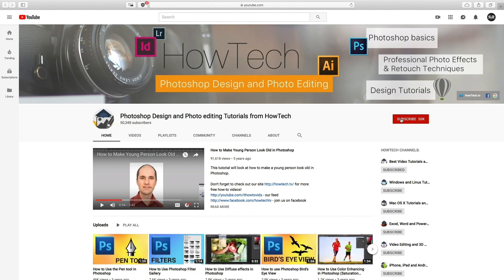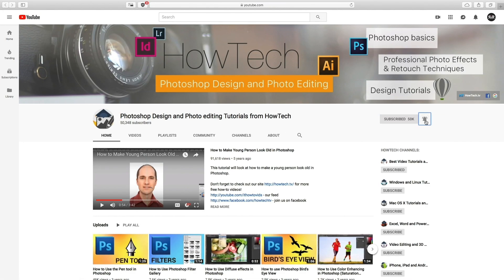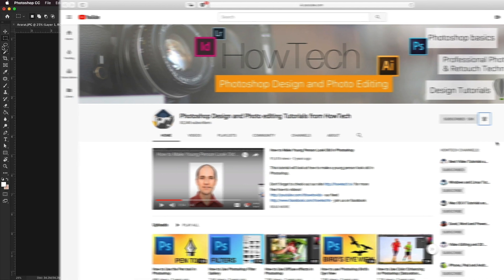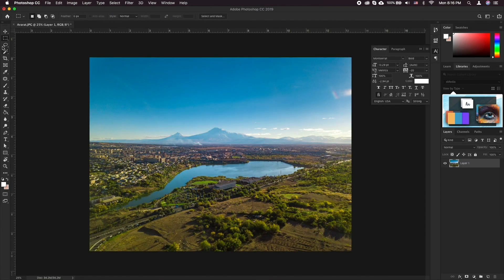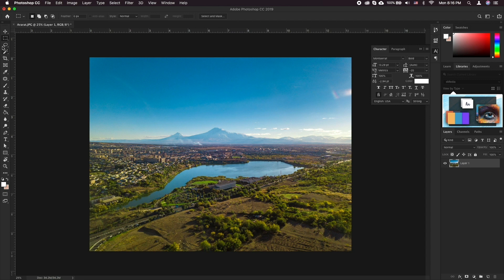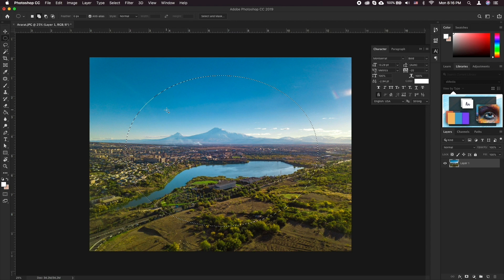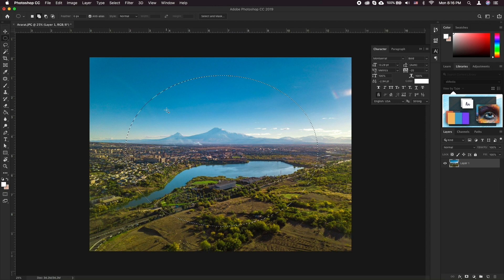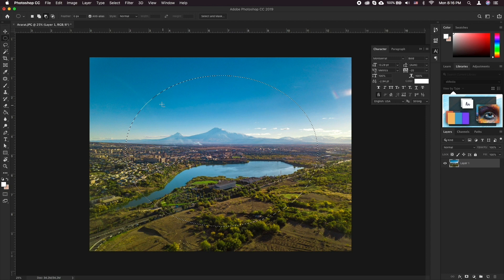Quick Selection Tool (Adding & Subtracting Selections)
In this tutorial you will learn how to add or subtract from selection.

You can add to or subtract from an existing selection to fine-tune selection borders. For example, you could make a donut-shaped selection by first making a circular selection and then subtracting a circular selection within it.

Select a selection tool, and do one of the following:

Hold down Shift (a plus sign appears next to the pointer) to add to the selection, or hold down Option in Mac OS or alt on Windows to subtract from a selection. A minus sign appears next to the pointer. Then select the area to add or subtract and make another selection.

Click Add To Selection  or Subtract From Selection  in the options bar, and make another selection. The Add To Selection and Subtract From Selection options appear in the options bar when any selection tool is selected.

What’s your favorite selection tool? Please let us know in comments.